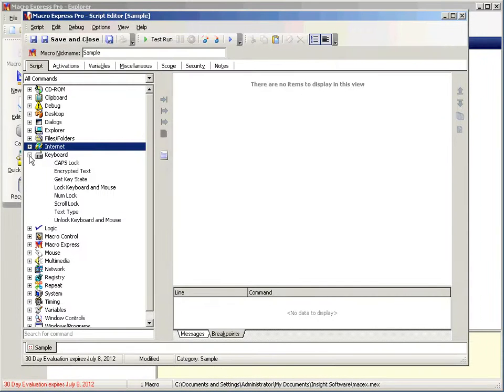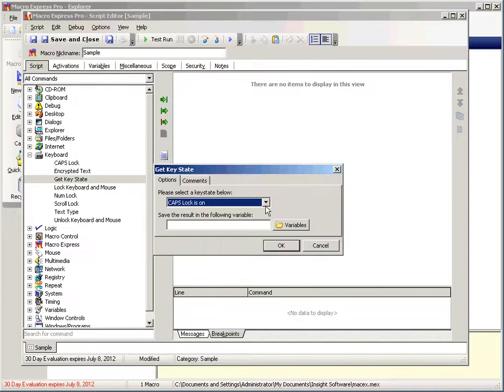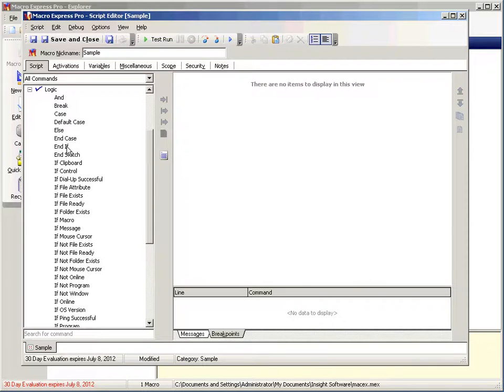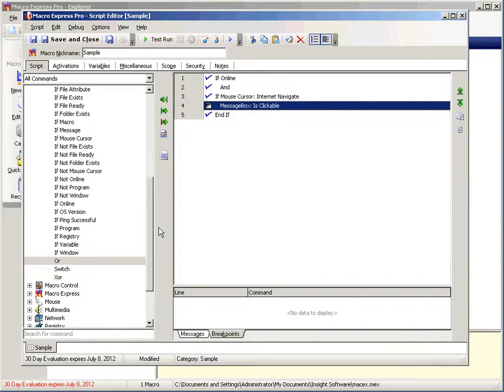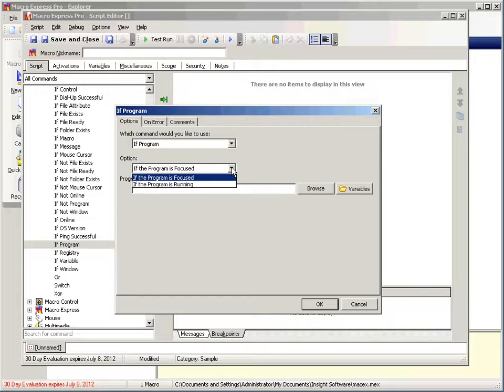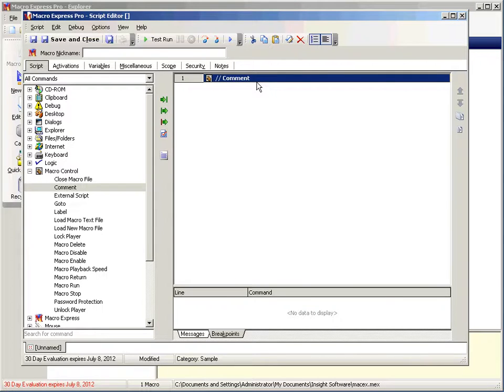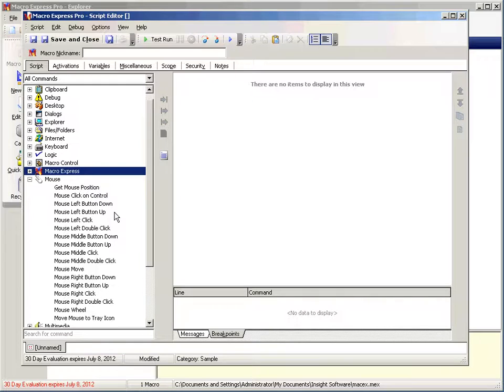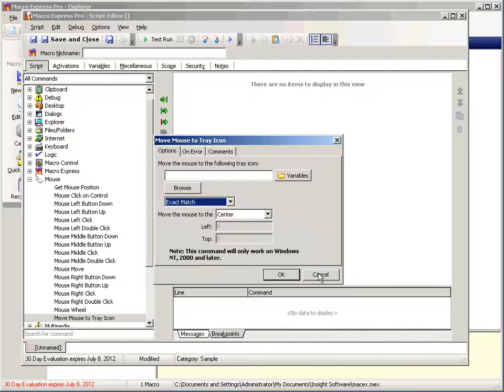Macro Express Pro Tutorial (3 of 5) - Commands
This video is a tutorial for the Macro Express Pro macro commands.  This is video 3 of 5.